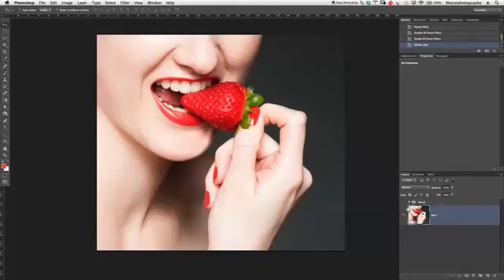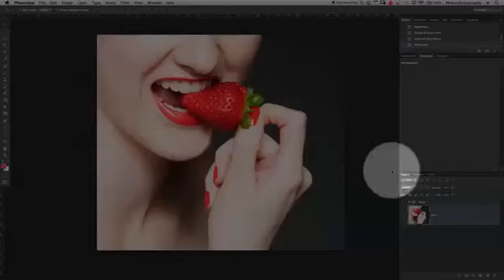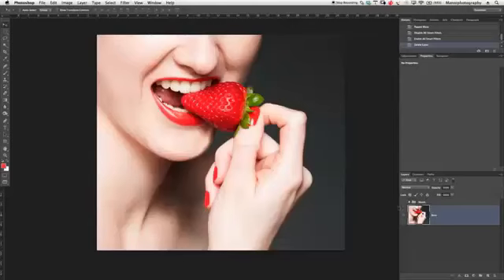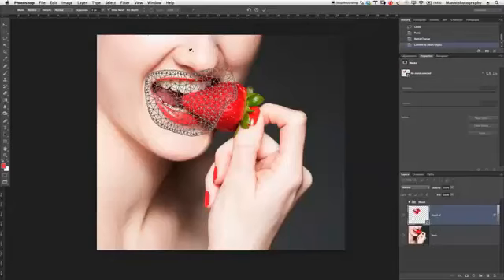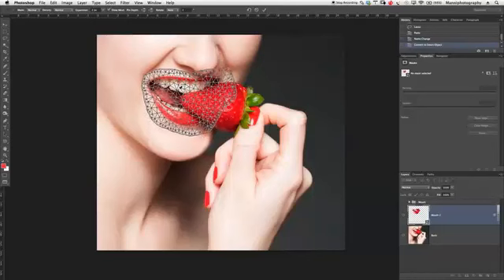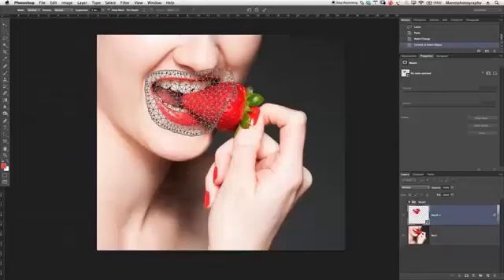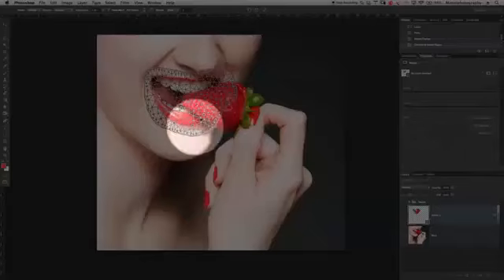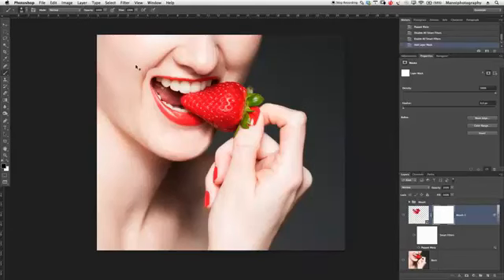Warp Tool In Photoshop - How To Transform Photos Using Puppet Wrap Tool - Adobe Photoshop Tutorials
In this Adobe Photoshop Tutorial lesson, we will show you how to work and use the puppet warp tool in Photoshop. Also Warp Tool In Photoshop - How To Transform Photos Using Puppet Wrap Tool - Adobe Photoshop Tutorials. We will also explain all the little details how to rotate and stretch the anchor points and how to restructure facial expressions.
Join Us:
Google+